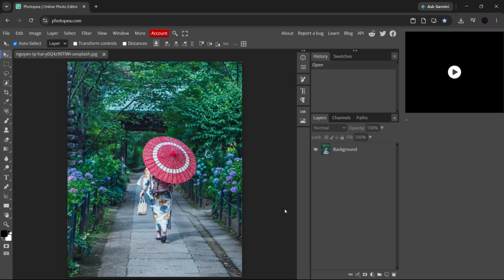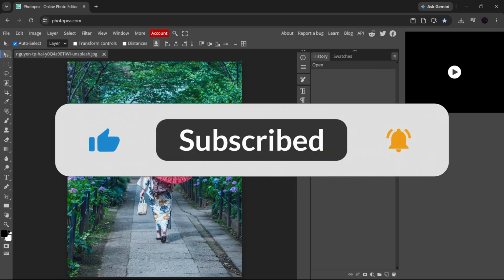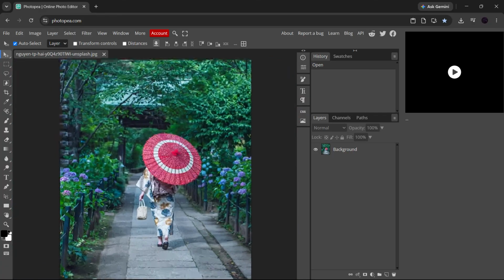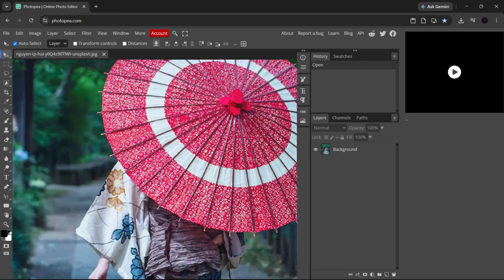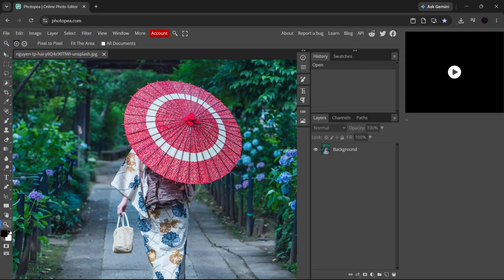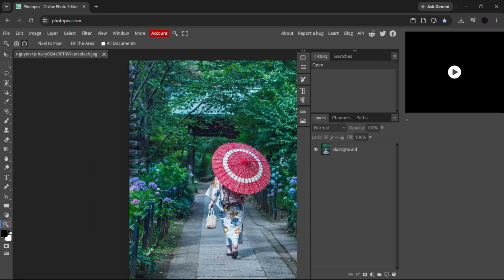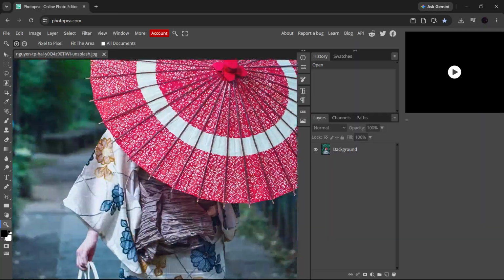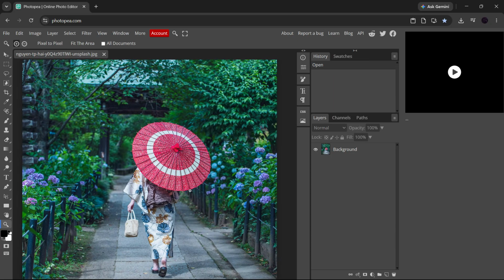How To Zoom In Using Photopea (Easy Guide)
Learn how to zoom in using Photopea with fast keyboard shortcuts, the Zoom Tool, and scrubby zoom for smoother editing.
This quick tutorial also shows how to zoom out, fit your canvas to screen, and view your work at 100%.

🕚Timestamps:
0:00 Intro
0:20 Keyboard Shortcuts For Zooming
1:00 Zoom Out, Fit To Screen, And 100% View
1:30 Using The Zoom Tool
2:05 Scrubby Zoom And Best Tips
2:35 Outro

✍️What You'll Learn In This Video:
• How To Zoom In Using Photopea Keyboard Shortcuts
• How To Zoom Out In Photopea Quickly
• How To Fit The Canvas To Screen In Photopea
• How To View Your Image At 100% Zoom
• How To Use The Photopea Zoom Tool
• How To Use Alt Or Option To Zoom Out
• How To Use Scrubby Zoom For Smooth Control

💡Pro Tips:
• Use Keyboard Shortcuts For The Fastest Zoom Control
• Use 100% View To Check Real Image Detail
• Use Fit To Screen Before Reviewing The Full Layout
• Scrubby Zoom Is Great For Smooth Navigation While Editing

📱 How To Download Photopea Mobile:
Photopea does not currently offer an official mobile app.